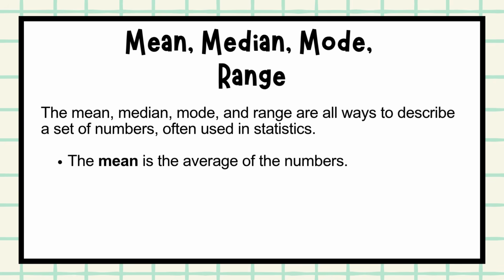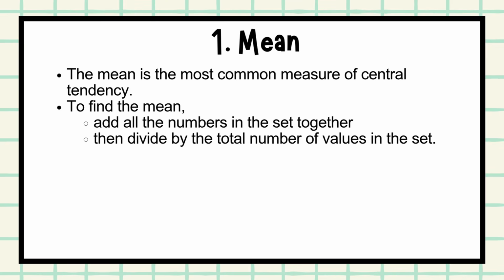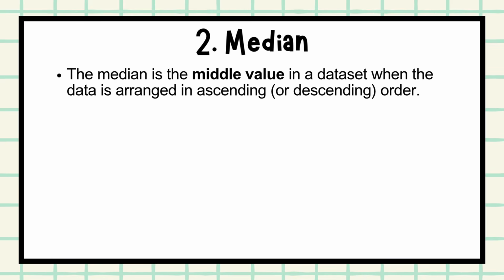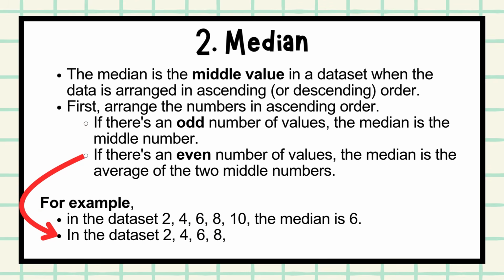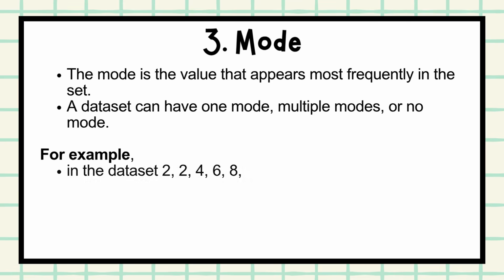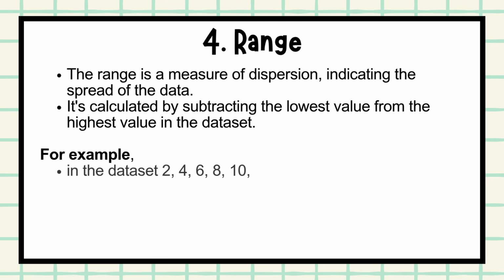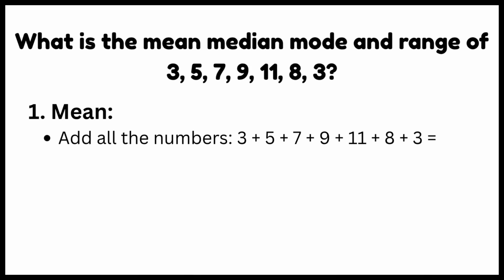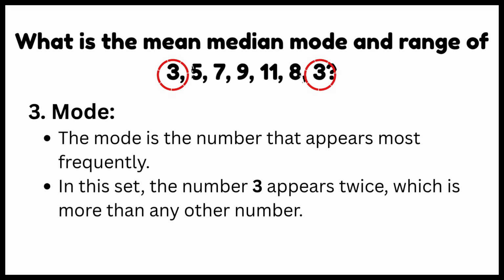How to calculate Mean, Median, Mode and Range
Unlock the power of basic statistics with this beginner-friendly lecture on mean, median, mode, and range! 📊 Whether you're a student preparing for exams, a teacher brushing up your material, or just someone curious about data — this clear, example-driven video is your one-stop guide.

📚 What you'll learn:

What is the Mean and how to calculate it

How to find the Median in different datasets

Understanding Mode, including bimodal & multimodal sets

Calculating Range as a measure of dispersion

Live example walkthrough: 3, 5, 7, 9, 11, 8, 3

🎓 Designed for school, college, and competitive exam prep — this video is ideal for math students, statisticians in training, and educators.